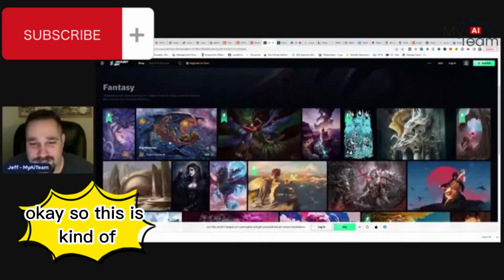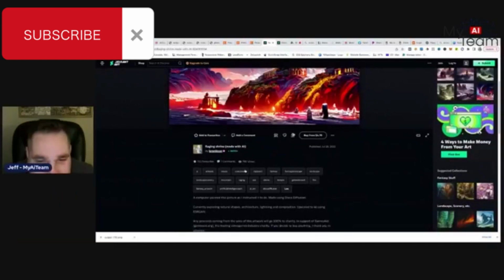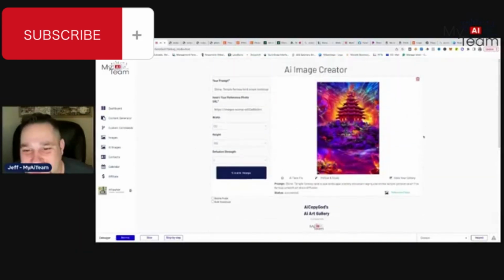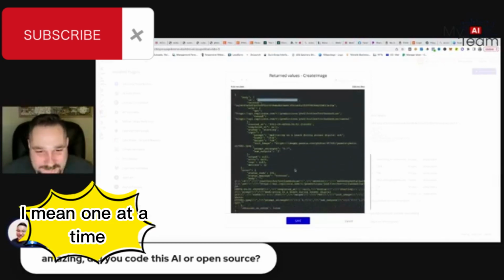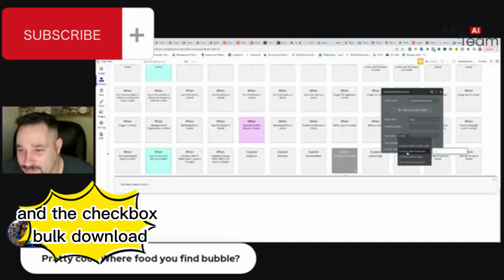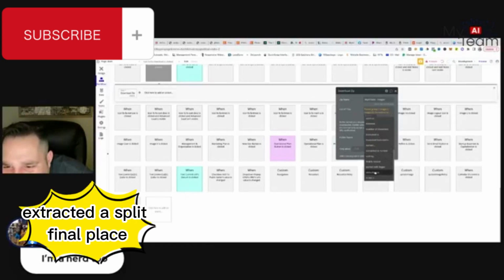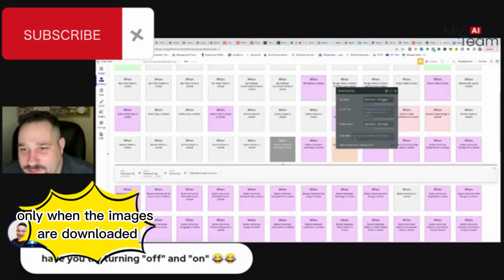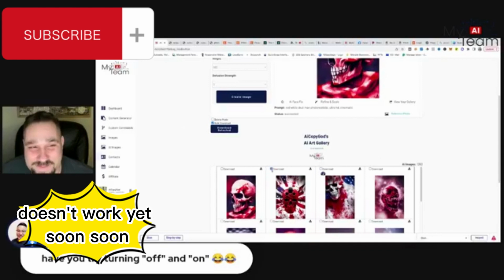How To Recreate ANY Art Piece With AI 🤑 | Make Money Online with AI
Jeff is your go-to expert when it comes to making money with AI. With an extensive career in marketing and technology, Jeff has the perfect combination of knowledge and experience to help you get started with artificial intelligence and make smart investments in your financial future. No matter your skill level or whether you’re starting from scratch, Jeff has the insights you need to leverage AI and make a real return on your investments. He can help you identify the best AI investments for you and show you how to maximize the ROI of your decisions. Put your trust in Jeff and see the big financial gains AI can offer.

My goal was to engage in this niche, but upon further reflection, I'm realizing it's not something I'm interested in continuing. Nonetheless, I'm super proud of what I was able to achieve with this side project.